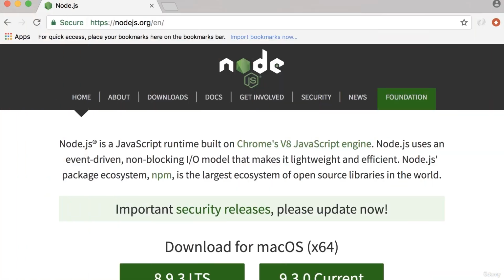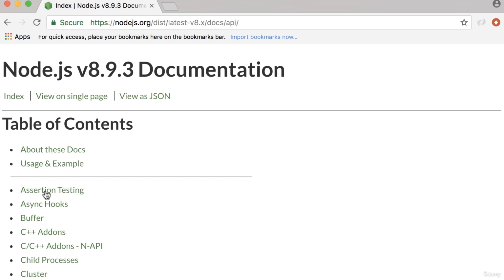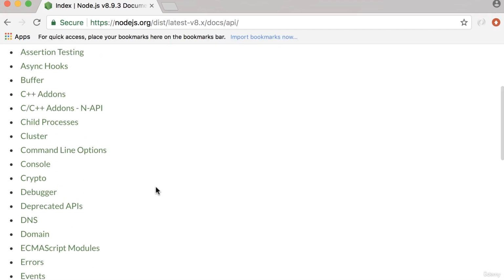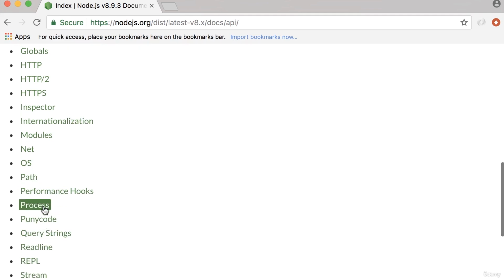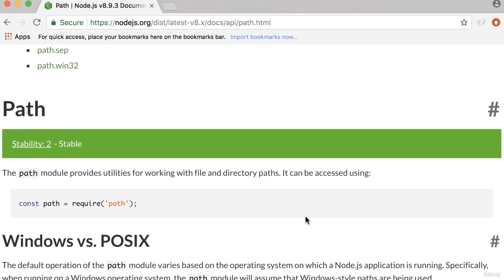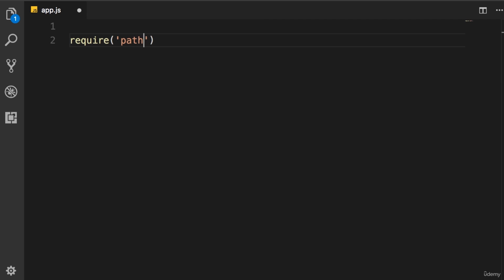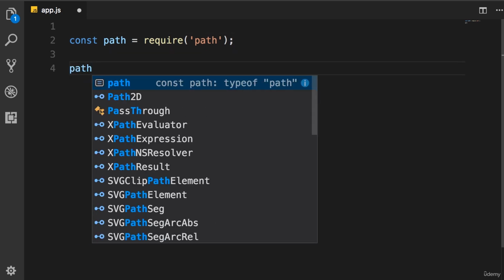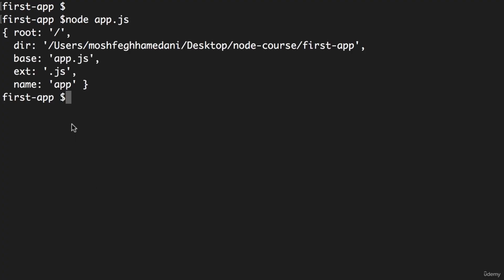007 Path ModuleUdemyIran Com